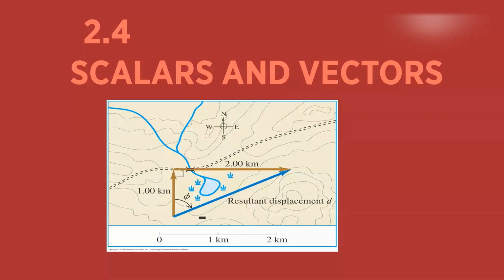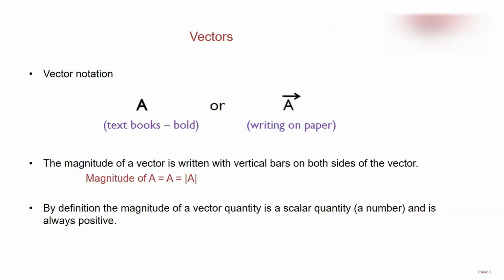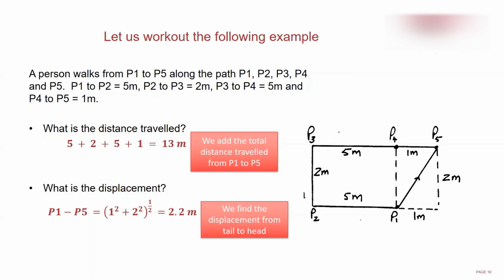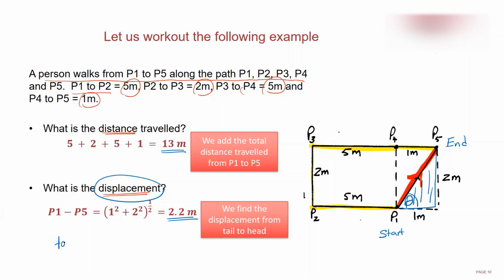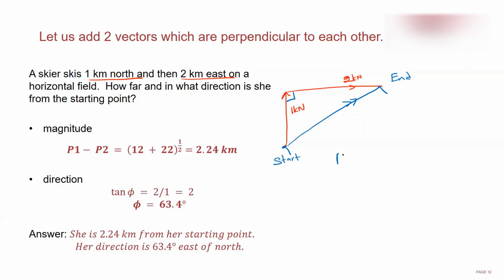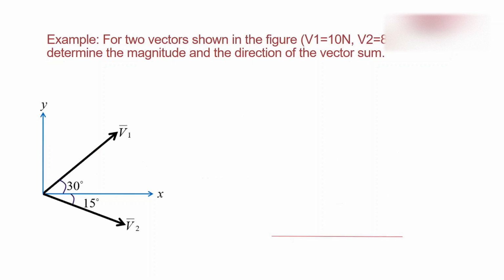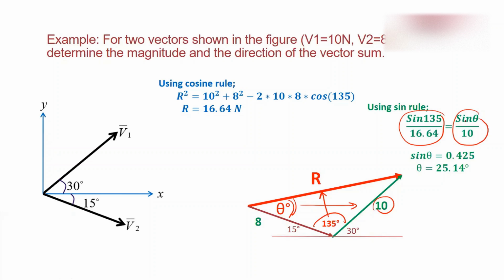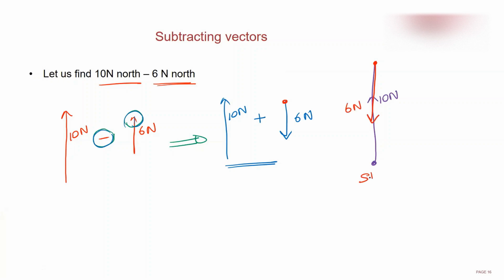Scalars and Vectors